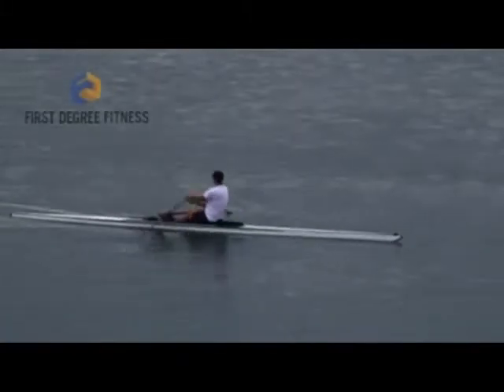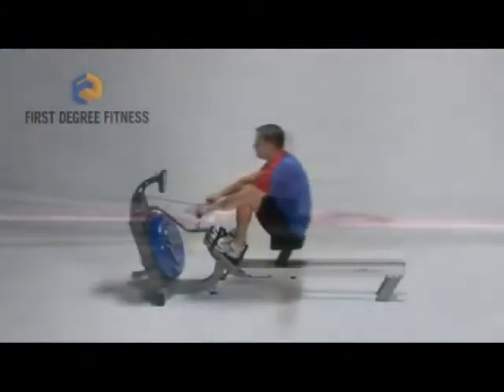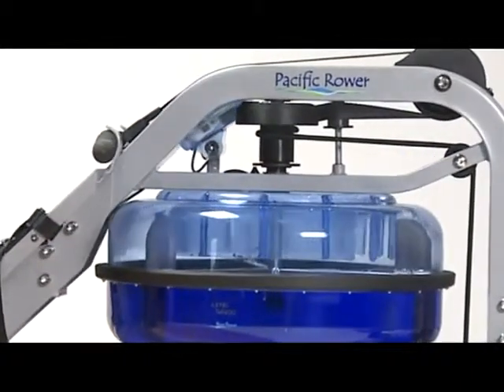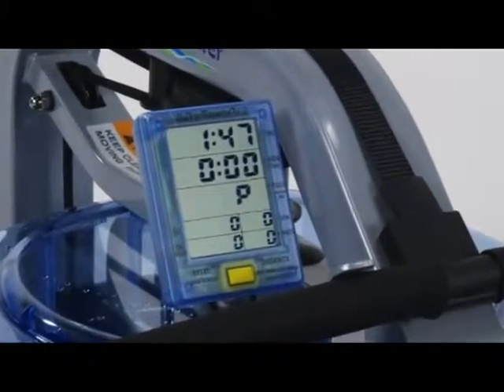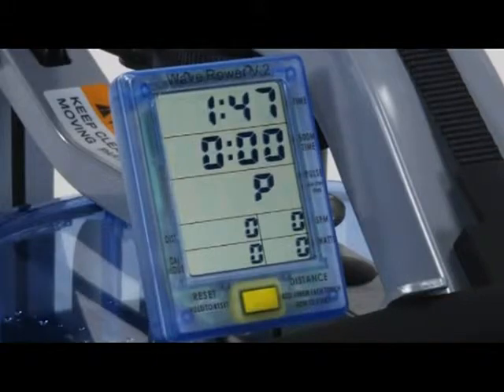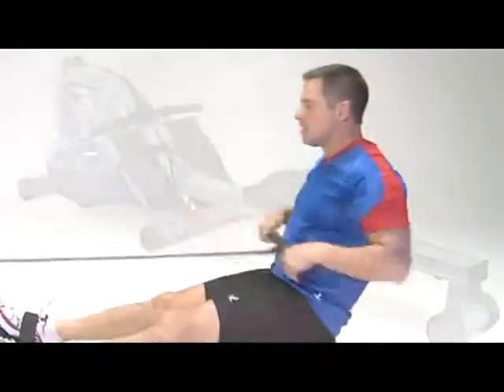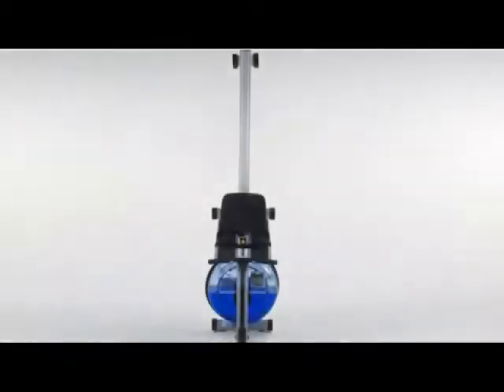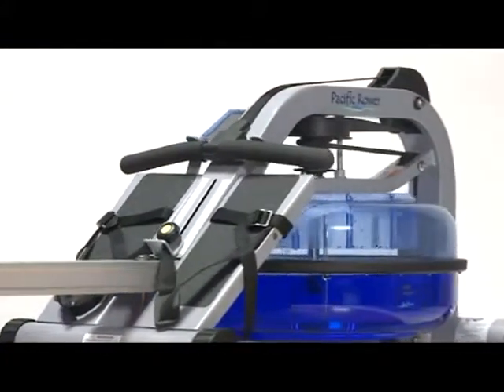Airēšanas trenažieri Wave Pacific Rower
Profesionālie airēšanas trenažieri no First Degree Fitness. Šie trenažieri veidoti ar ūdens pretestību, tā ir pavisam jauna treniņu tehnoloģija fitnesa pasaulē, ko  noteikti novertē un izbauda visu vecumu un fitnesa pieredzes cilvēki visā pasaulē. Treniņa laikā ar šo trenažieri ir sajūta, kā Jūs airējat pa īstu ūdenstilpni, šāda pretestība ir daudz saudzīgāka locītavām un samazina spriedzi līdz pat minimumam. Ūdens pretestību trenažierim iespējams ērti mainīt nenokāpjot no trenažiera, jebkurā treniņa brīdī. Pilnīgs ķermeņa treniņš uz airēšanas trenažiera vienlaicīgi nodarbina ķermeņa augšdaļu un apakšdaļu. Šāds airēšanas trenažieris fitnesa klubā vai sporta centrā noteikti pacels kluba vērtību apmeklētāju vērtējumā, kas izraisīs interesi, kā arī nodrošinās efektīvu treniņu ikvienam tā lietotājam.